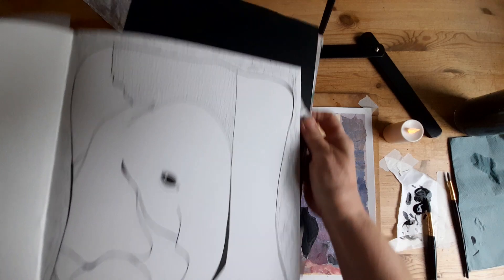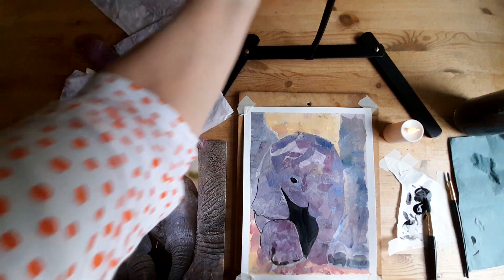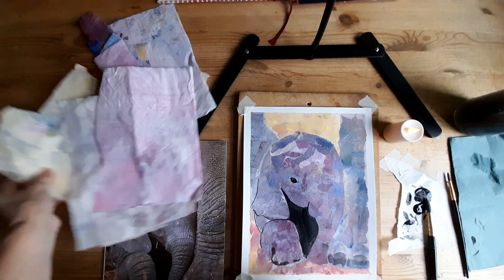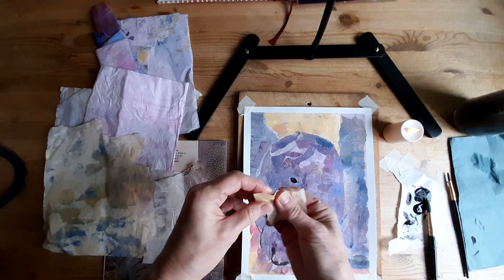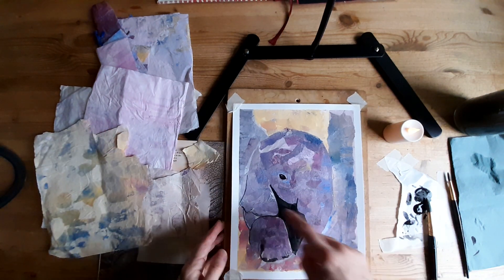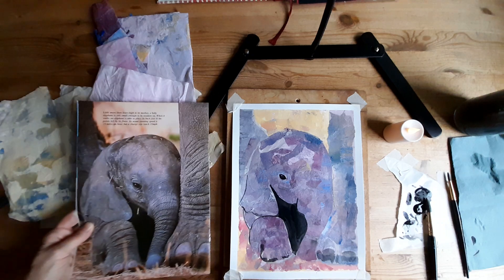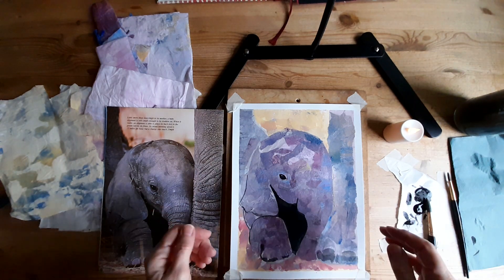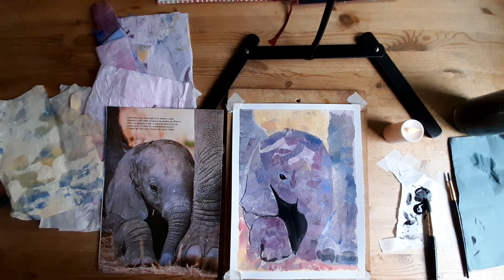Painting Tissue Papers Under-painting Elephant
Showing how far I have got with an under-painting with applied painted tissue papers.

SUP P O R T M Y C H A N N E L